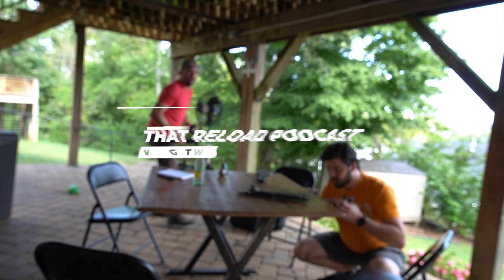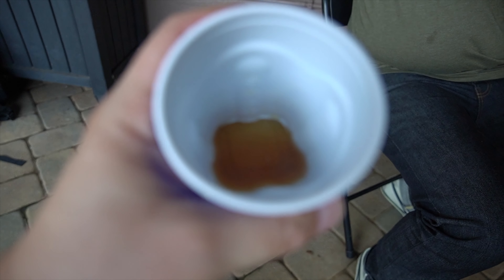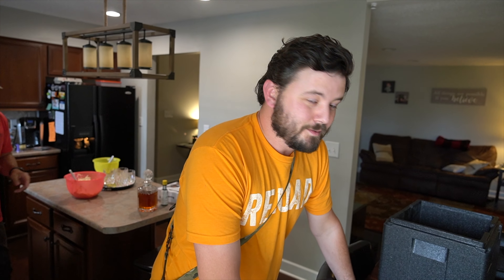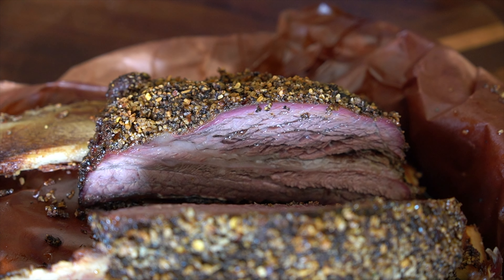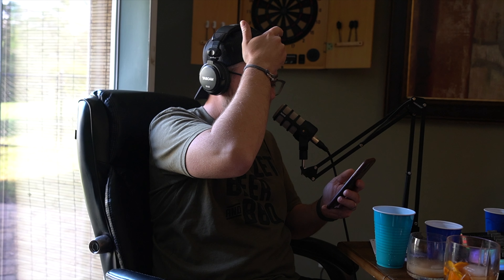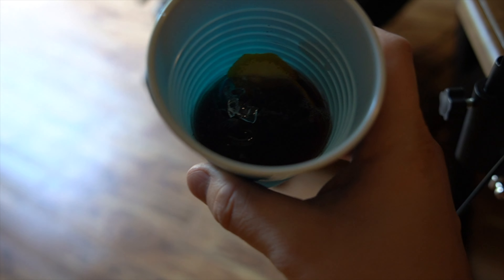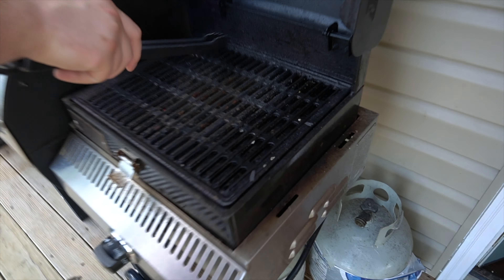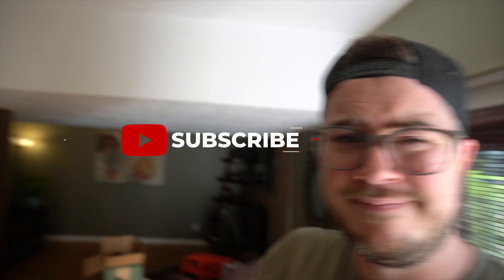That Reload Podcast- VLOG #2- Carbonating Bourbon & Beef Short Ribs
Another behind the scenes look at the recording of 2 episodes of That Reload Podcast. Bourbon seltzers, smoked Old Fashions, Fully Magnum Beef short ribs, and a passed out co-host.